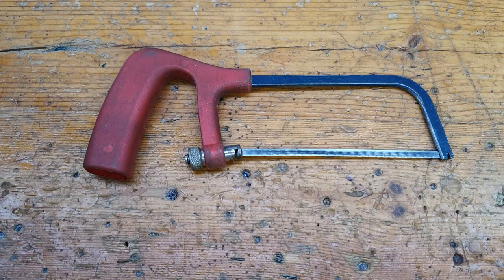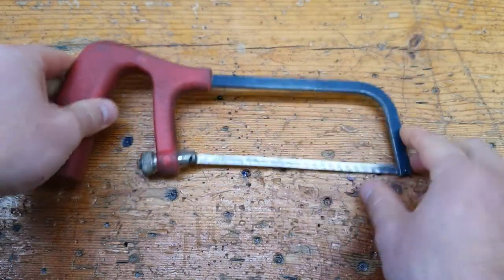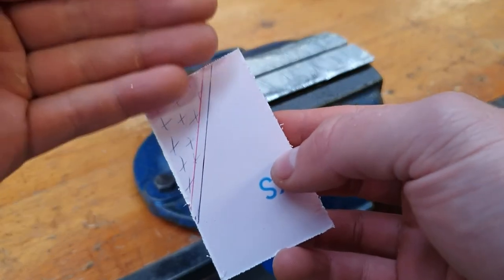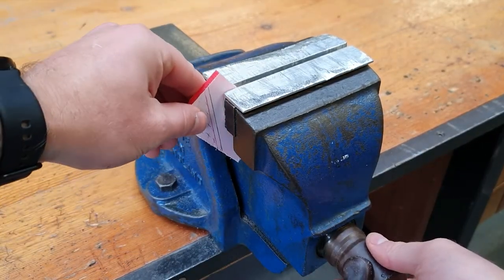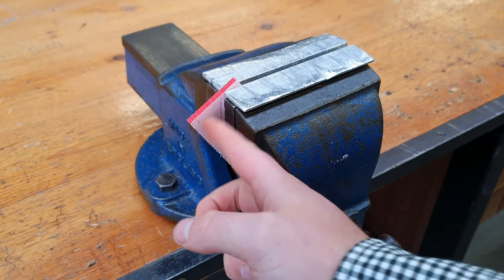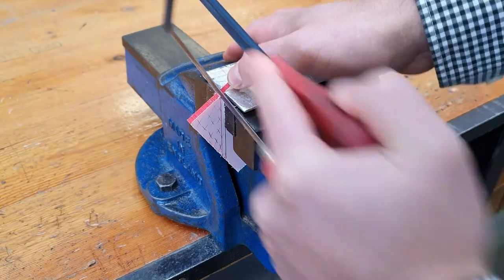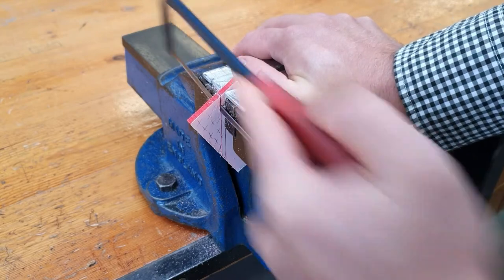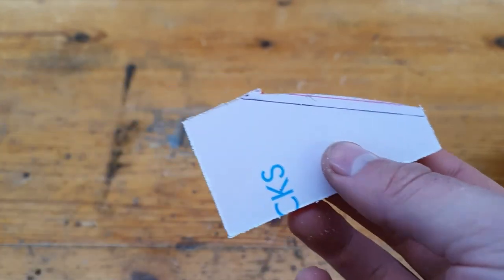Hacksawing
Short video describing the process of hacksawing.